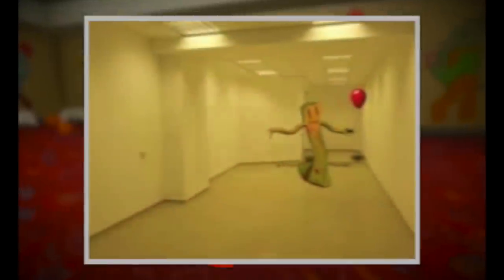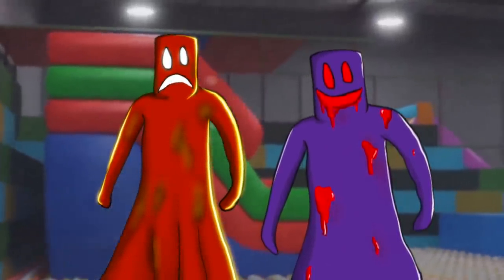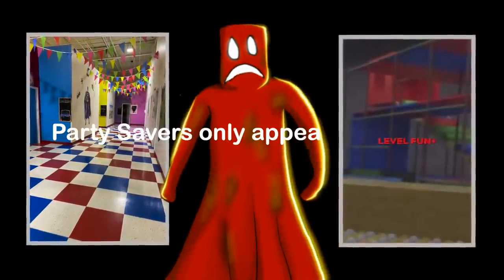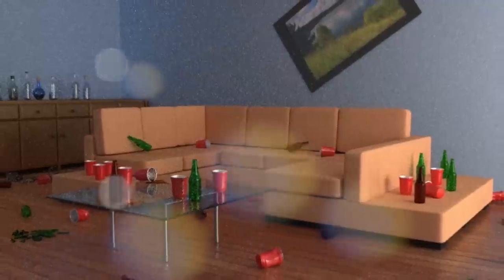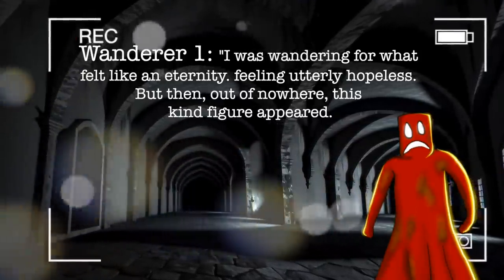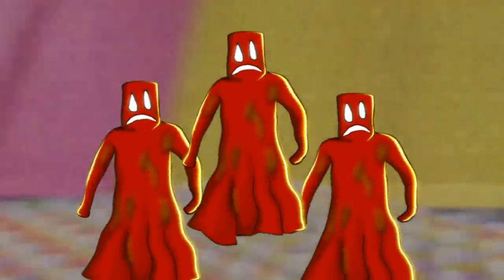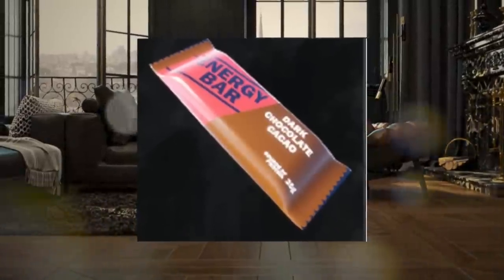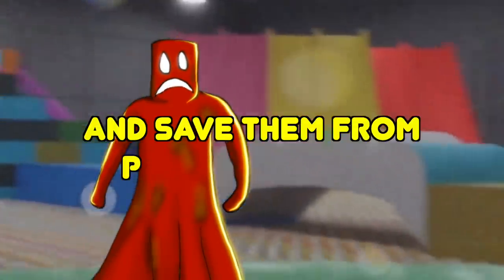Party Savers | NEW Entity " Level Fun Plus "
Let's welcome the Party Savers, new member of the Fun Family. No it's not a partygoer neither a Party Creator. Infact Party savers are the good entity of the Backrooms. They are found in both Level Fun and Level Fun Plus of the Backrooms. But unlike Party Creators though, they don’t hunt wanderer, they save them from the Party Creators. Let's know more about this Backrooms entity in this video.